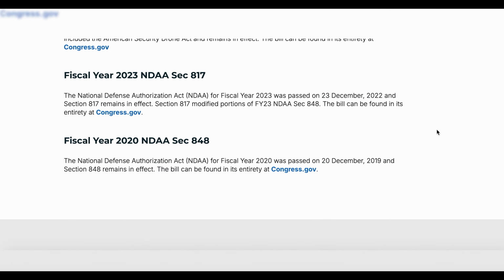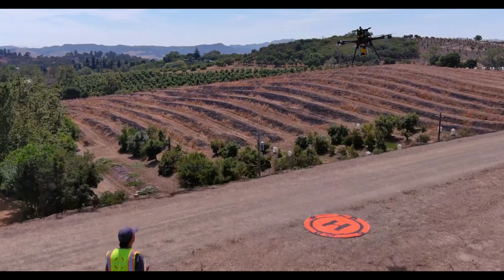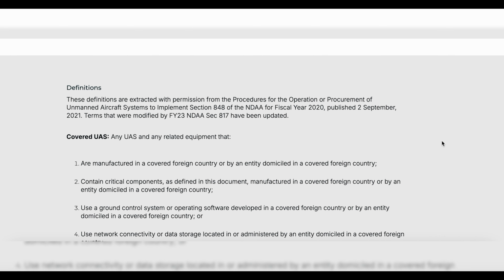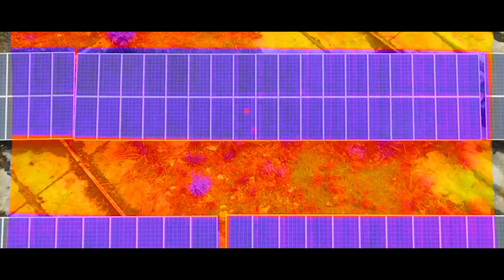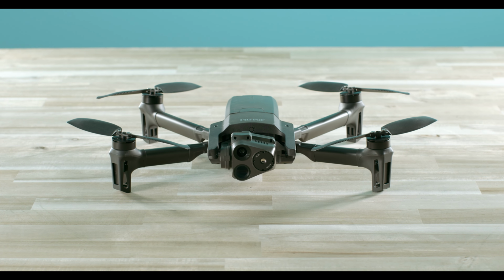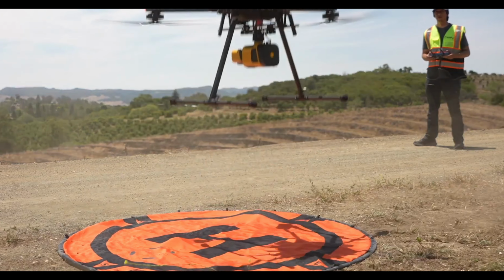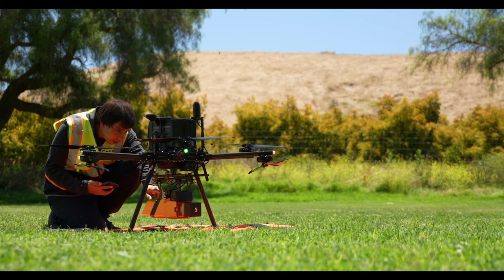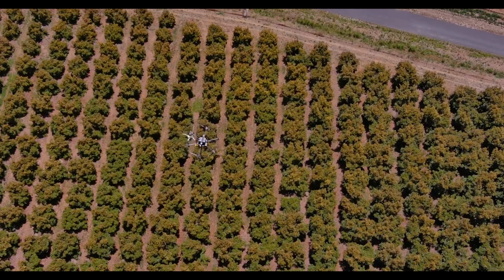What Are Blue List Drones? Everything You Need to Know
Are Blue UAS drones the future of secure, government-approved drone operations? Whether you're in public safety, defense, enterprise, or just a drone enthusiast, understanding the Blue UAS List is crucial! The U.S. government has placed restrictions on certain foreign-made drones, like DJI, due to cybersecurity concerns. In response, the Blue List was created to identify trusted, NDAA-compliant drones for official and enterprise use.